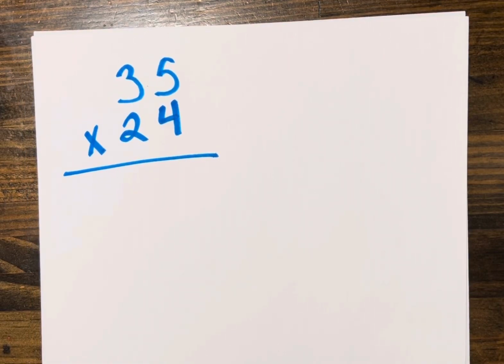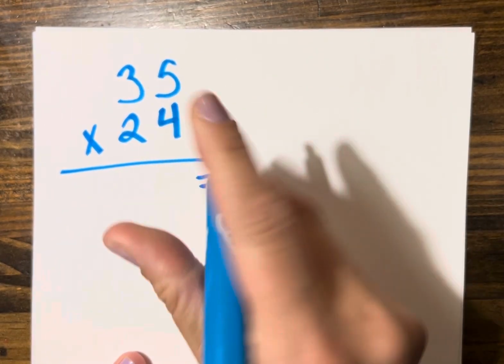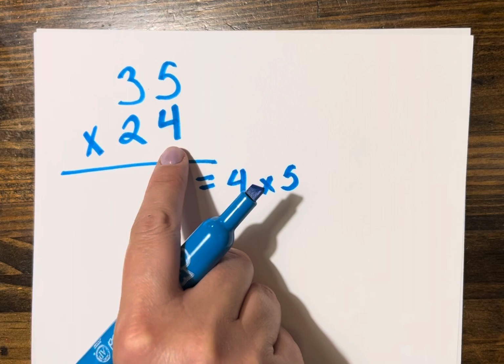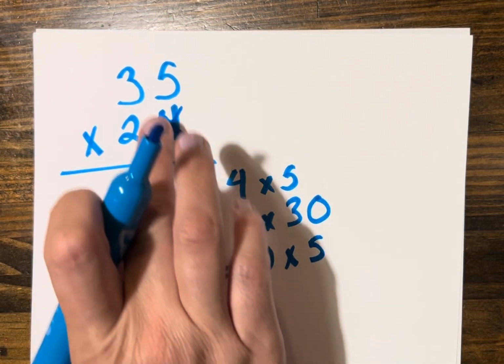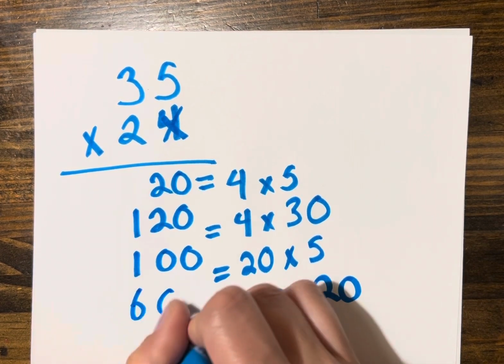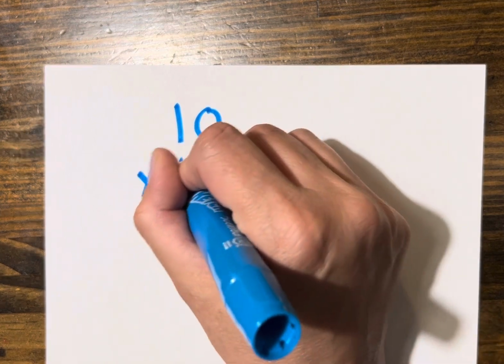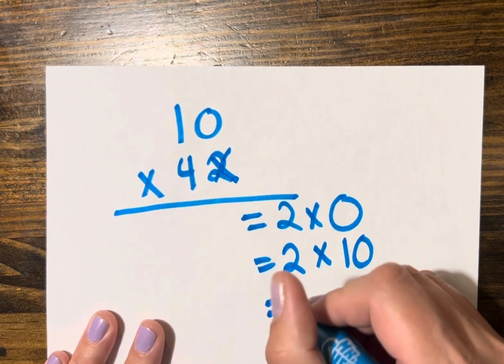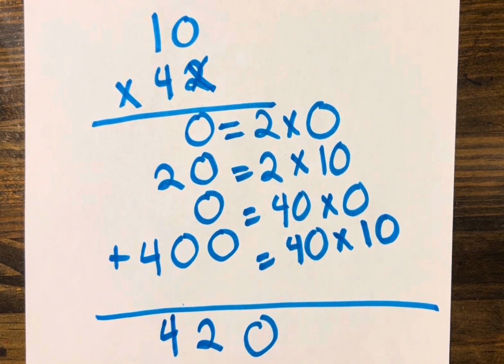2x2 digit multiplication